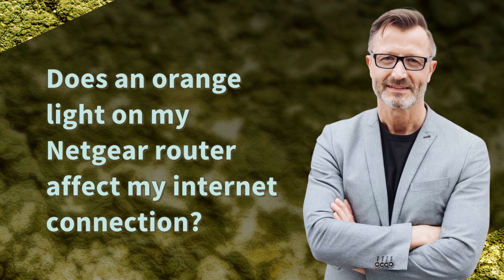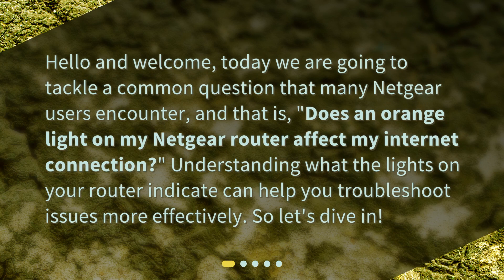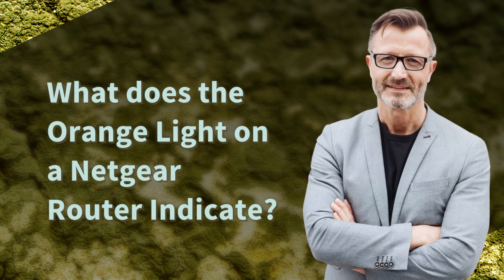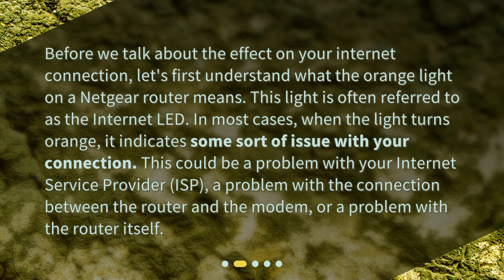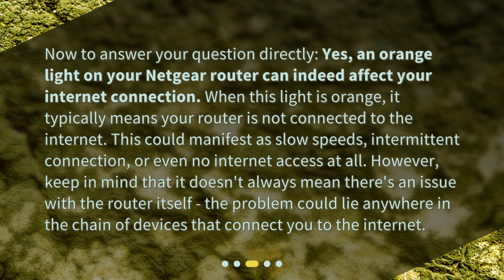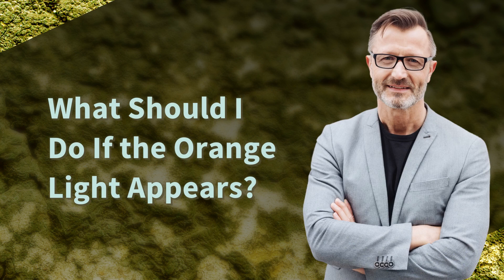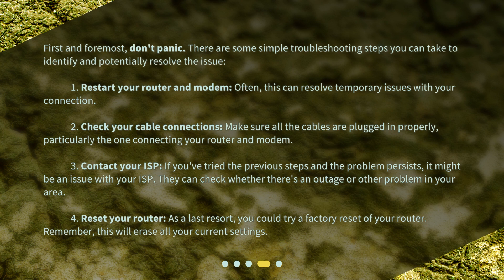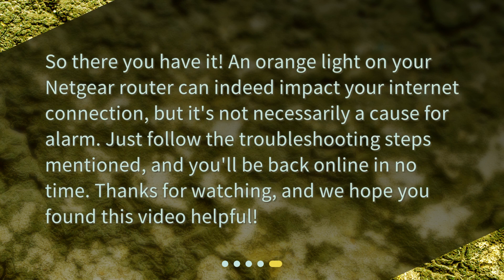Does an orange light on my Netgear router affect my internet connection?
Understanding the Orange Light on Your Netgear Router • Is your Netgear router giving you an orange light? Don't ignore it! In this video, we'll explain what the orange light means, how it affects your internet connection, and what you can do to fix it. Don't let a simple issue slow you down - watch now!

00:00 • Does an orange light on my Netgear router affect my internet connection?
00:25 • What does the Orange Light on a Netgear Router Indicate?
00:57 • How Does the Orange Light Affect My Internet Connection?
01:31 • What Should I Do If the Orange Light Appears?